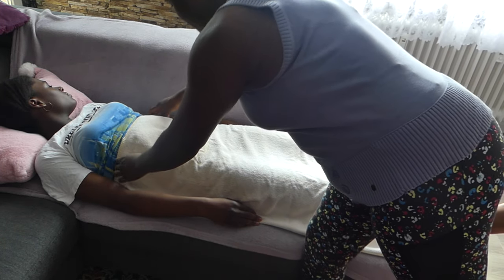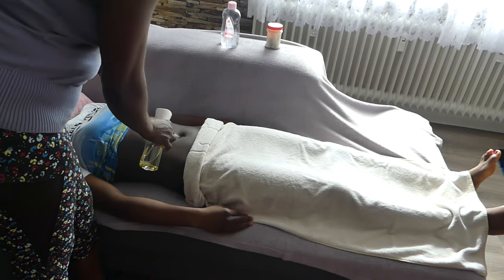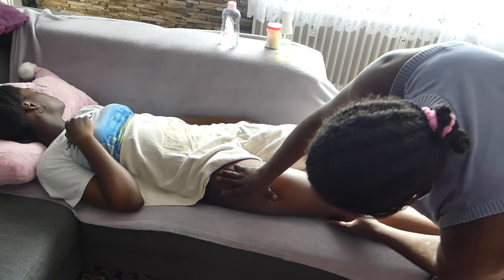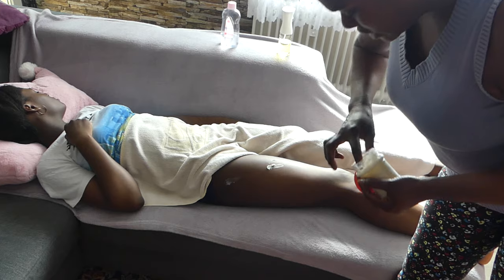ABDOMINAL & UPPER HAMSTRING MUSCLES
THANKS YOU GUYS FOR WATCHING
ABDOMINAL  & UPPER HAMSTRING MUSCLES  IS A BEST MASSAGE EVER

         YOUR SUBSCRIPTION GIVE ME MORE STRENGTH
                                GOD BLESS YOU GUYS